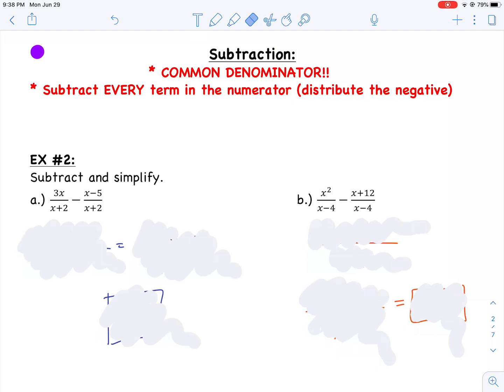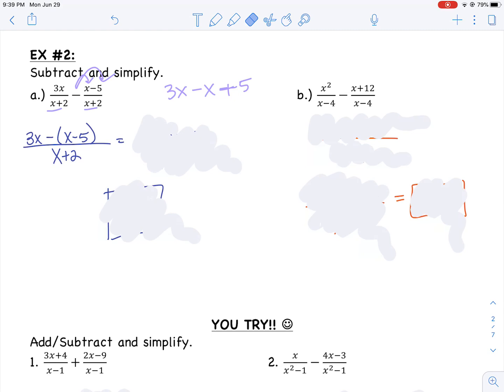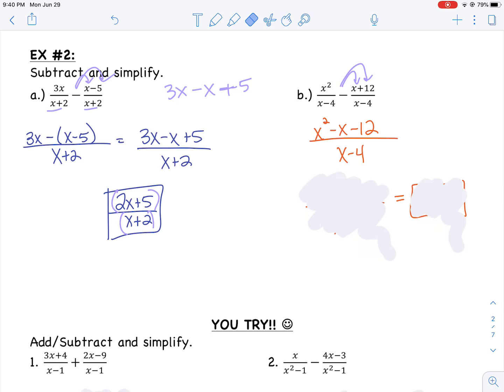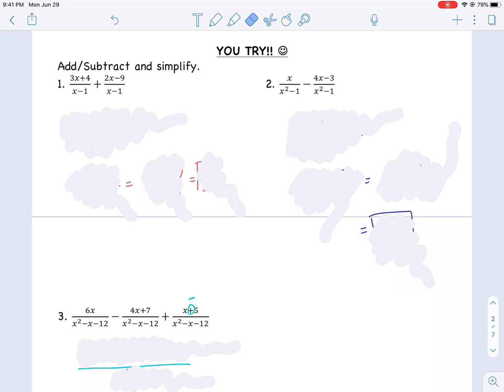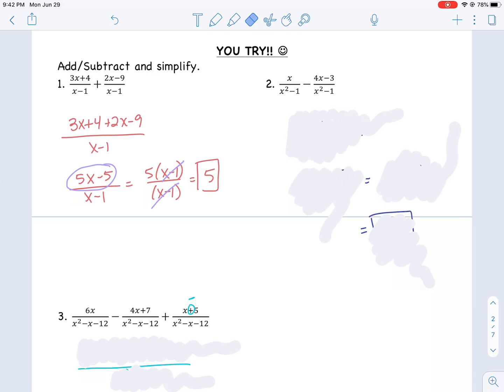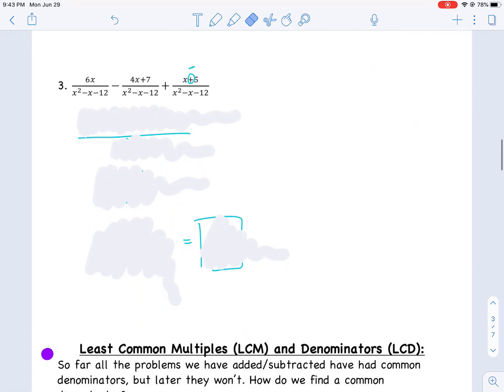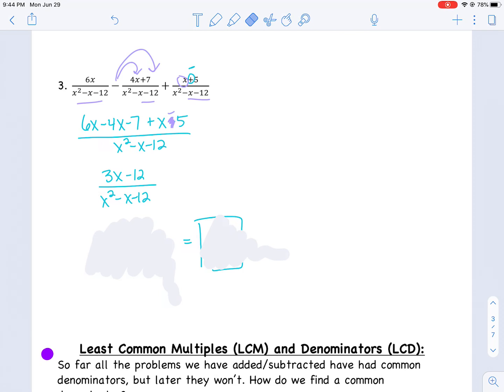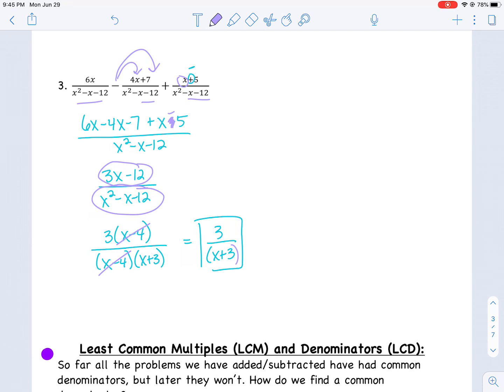MAT121 6.3 ex2 Adding/Subtracting Rationals & LCD VIDEO